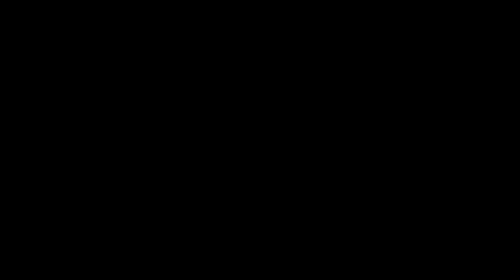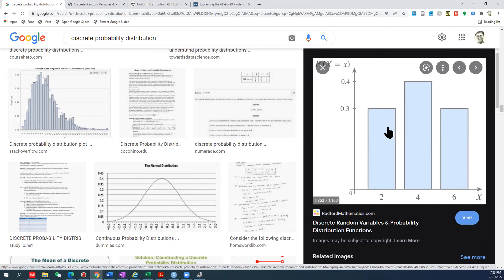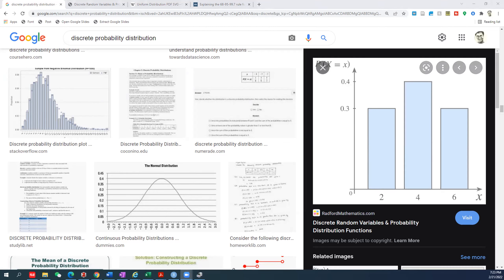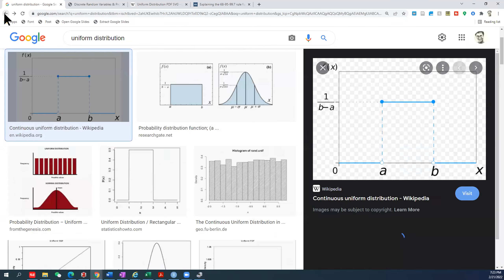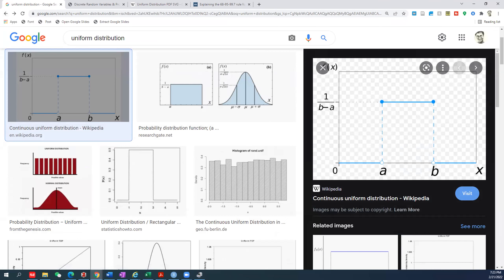Business Analytics for Executive MBA: Week 7 review with Jerry Tao (Feb 21, 2022)